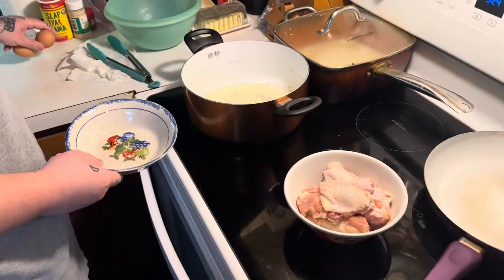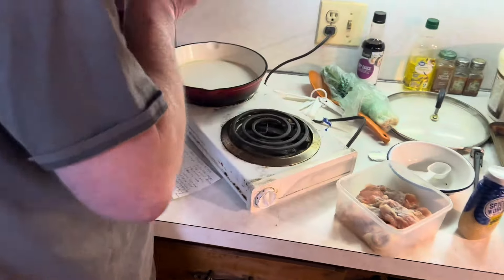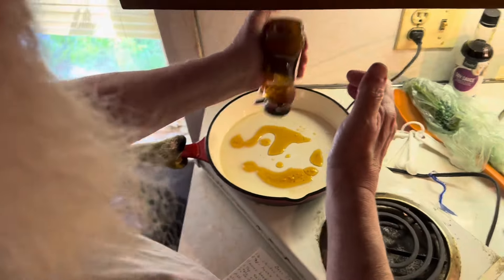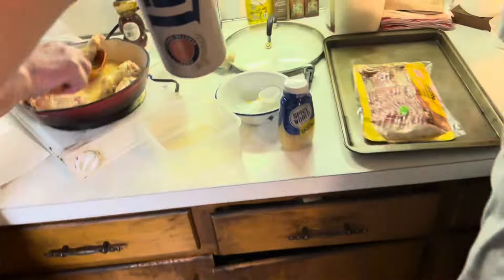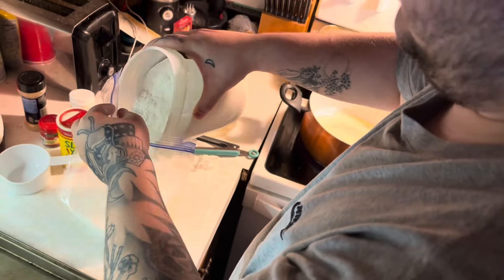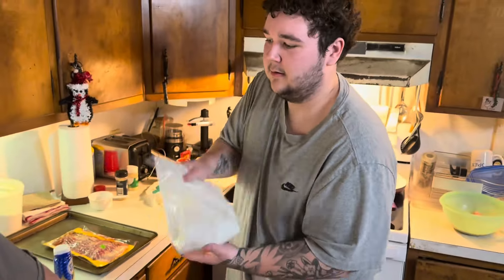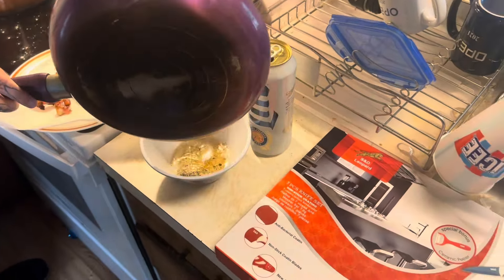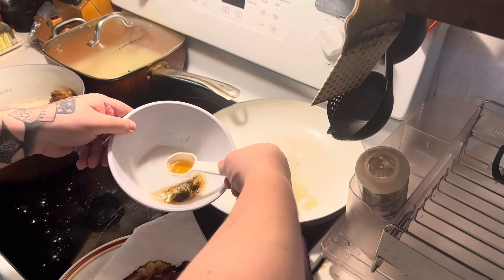Pops Wing Cook Off Against Ethan - Pops Cooks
Pops and Ethan battle it out in the kitchen for round two! Who will make the best chicken wings??? let's find out!

💬 Comment to engage with Pops&JakeyT!

-  Who are Pops&JakeyT -
► They are your friendly neighborhood Father Son Duo!
► Every Tuesday they adventure out to review new restaurants and new foods for the people at home!
► You can also catch them live where Pops&JakeyT both play games almost every night!

- Pops&JakeyT Junkie Merch -

- Pops&JakeyT Editors -
► ZeroTube:  @ZeroTubeTV
► ExtraSkullz:  @extraskullz8804